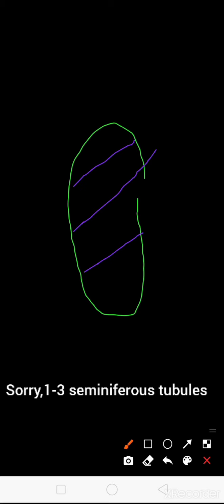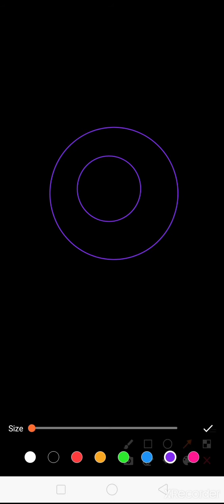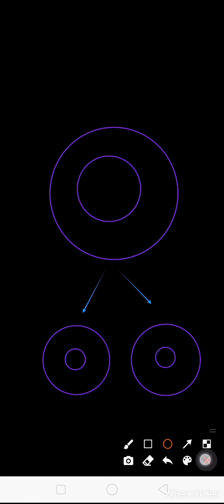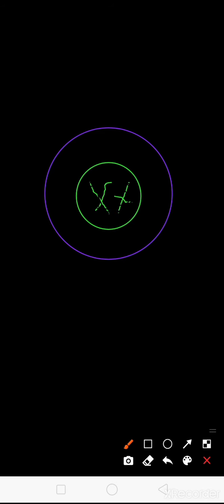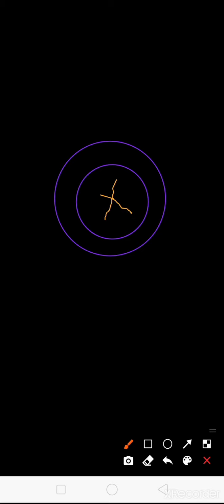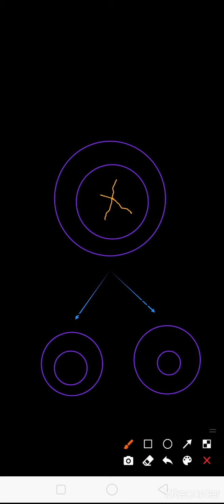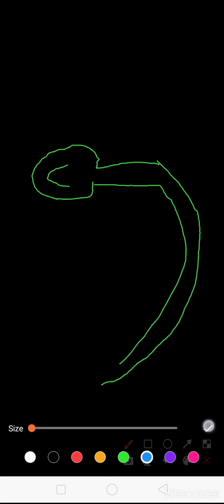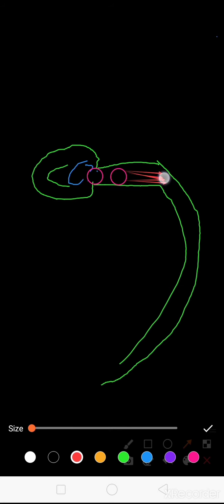Spermatogenesis in human male.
Detail explanation of spermatogenesis.